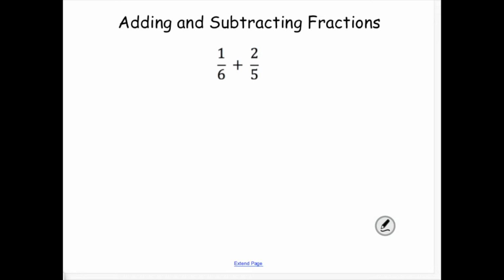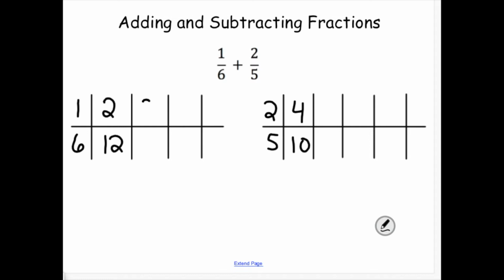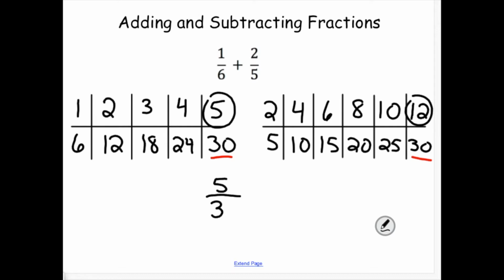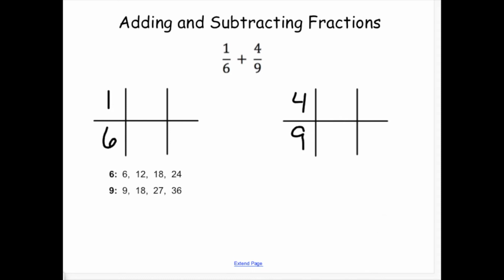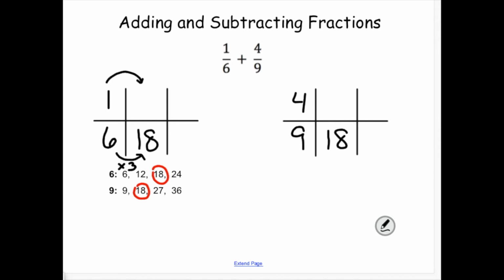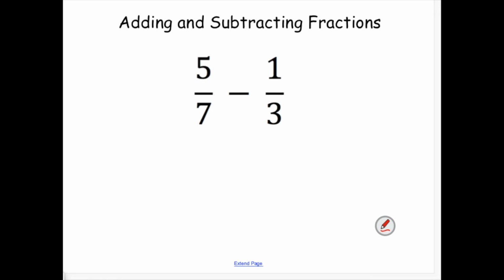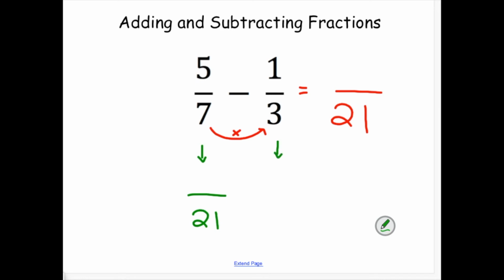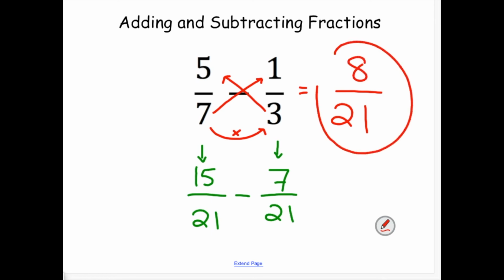Adding and Subtracting Fractions with Unlike Denominators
When adding, subtracting, or comparing fractions, we need to make sure we have a common denominator.  To find a common denominator, there are two common strategies we could use: a ratio table, or multiplication.